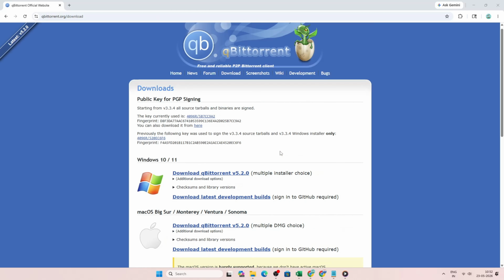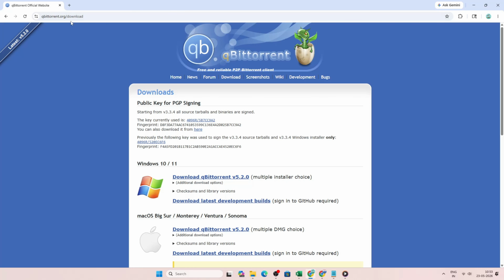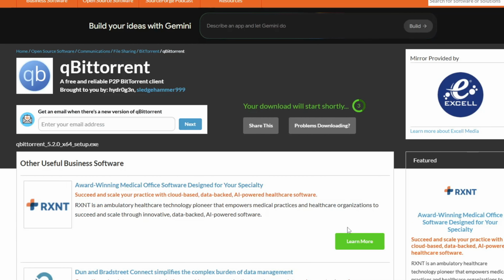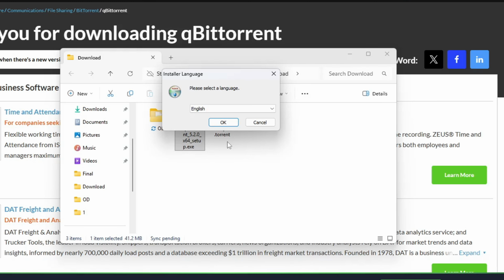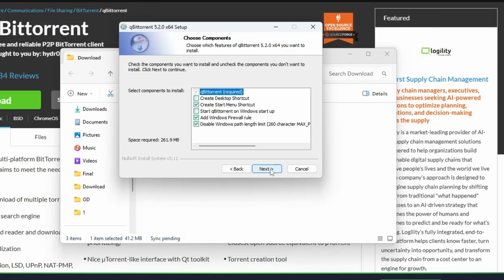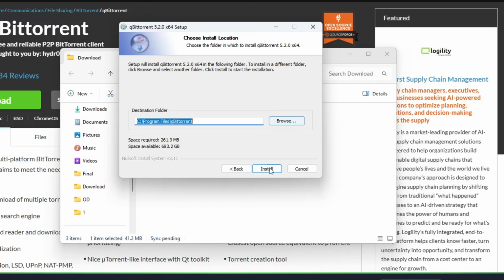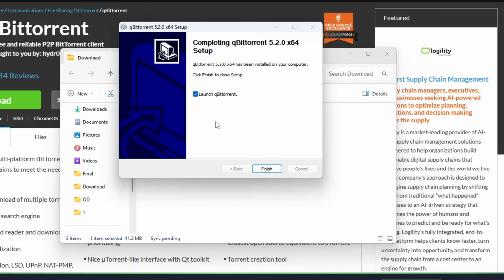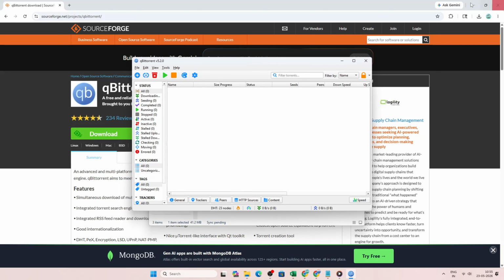Qbittorrent Download & Install (Latest Version) | Full Installation Guide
Learn how to download and install qBittorrent (latest version) with this full installation guide for Windows and Mac users. This qBittorrent tutorial covers everything you need to know to get the best torrent client set up safely and quickly.

In this video, I show:
Installation process and settings
First run and verification